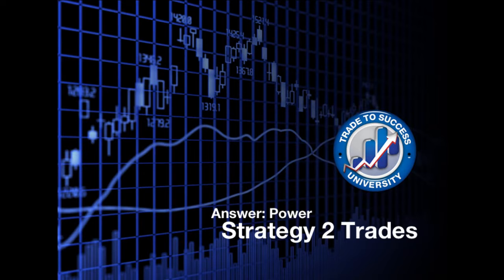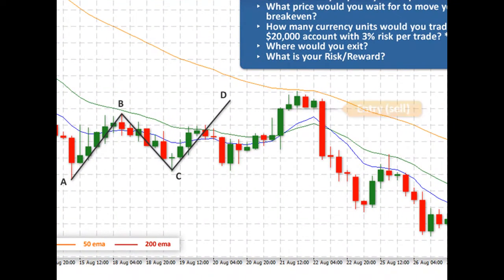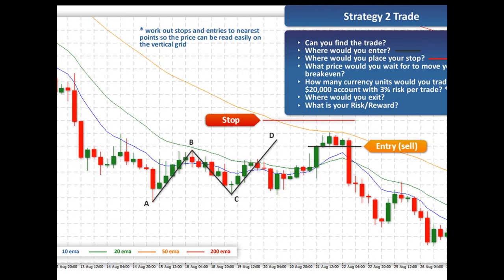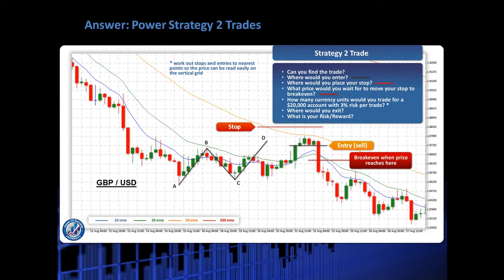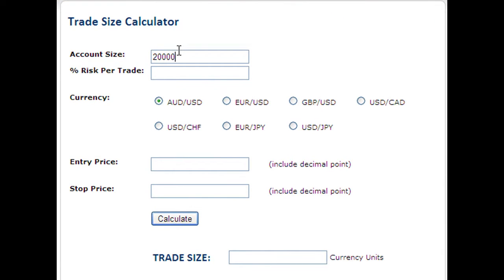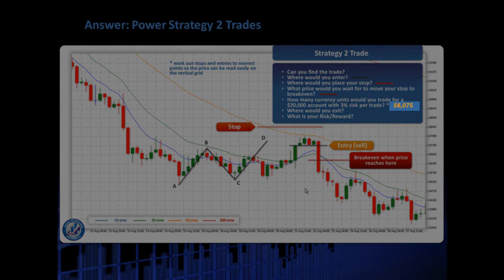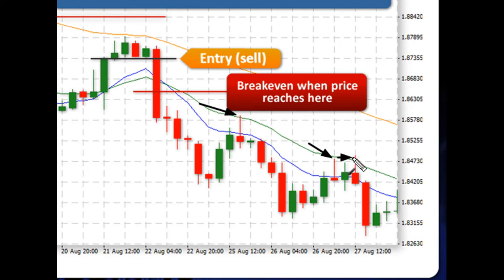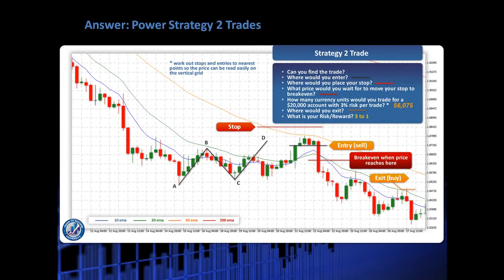TTSU Module 12 Power Strategy 2 Trade Part 4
Test what you've learned so far with TTSU with fourth Test & Answer for Power Strategy 2